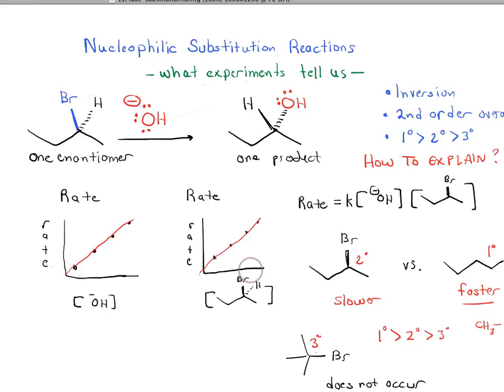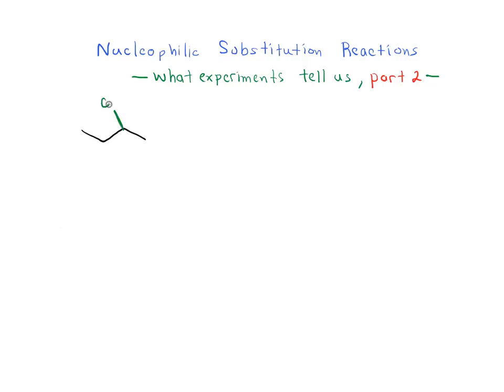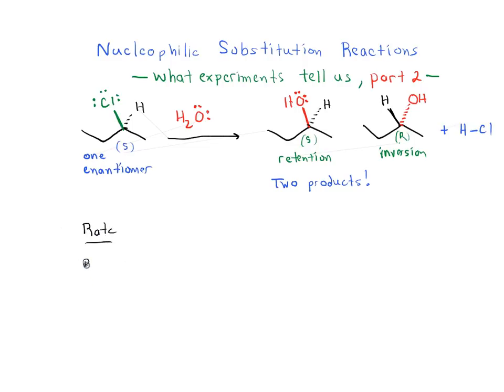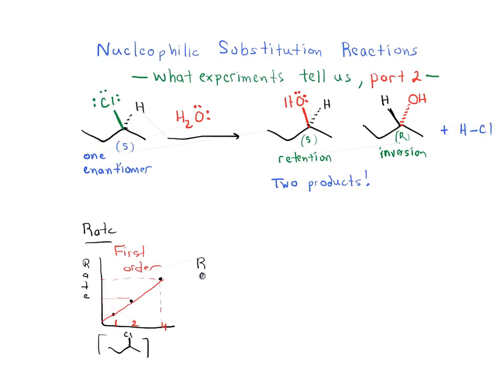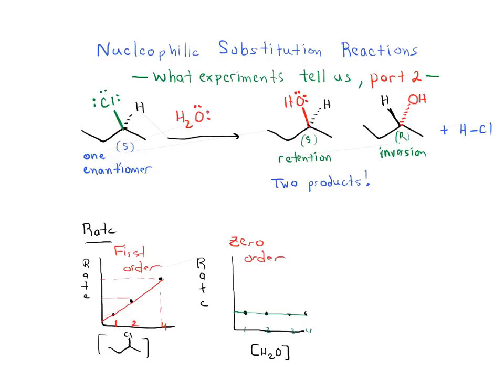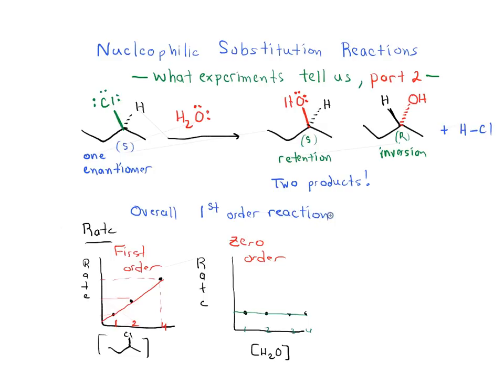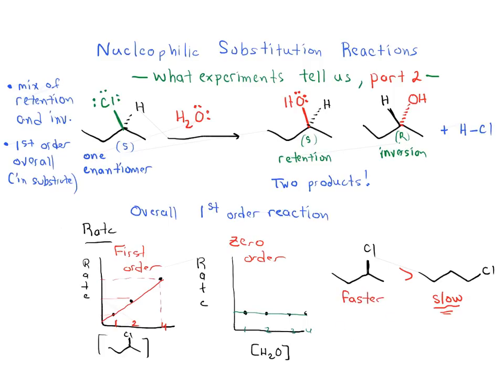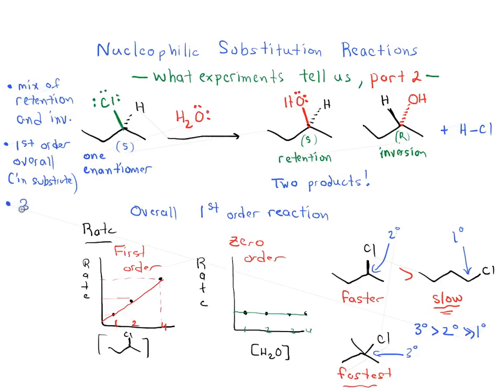Nucleophilic Substitution Reactions (3) - SN1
Organic chemistry - introduction to nucleophilic substitution reactions. Experimental results leading to proposal of the SN1 mechanism.

If you find this video helpful, I invite you to check out my month-to-month membership benefits here - it starts with a 2-minute video for you:

MOC members get access to over 1500 quizzes, Flashcards, the Reaction Guide, and much, much more.  Membership is month to month and includes a no hassle cancel policy any time.

Thank you for your support and watching and learning with MOC videos.